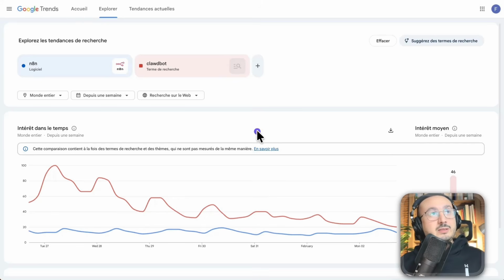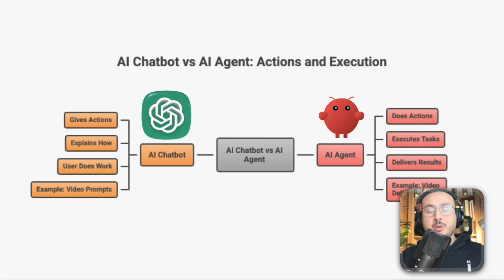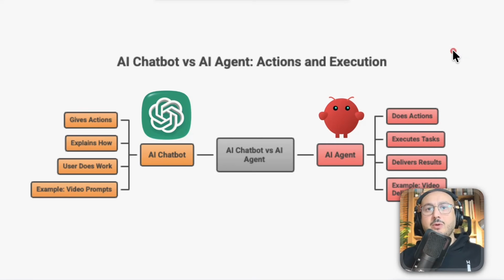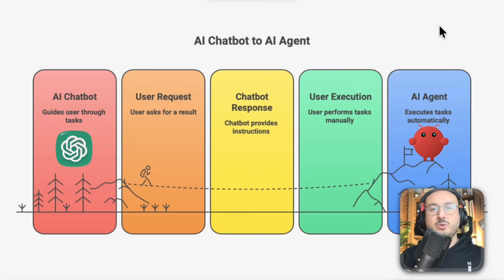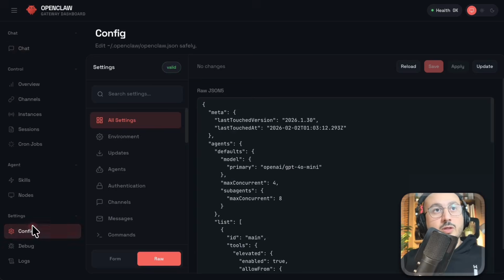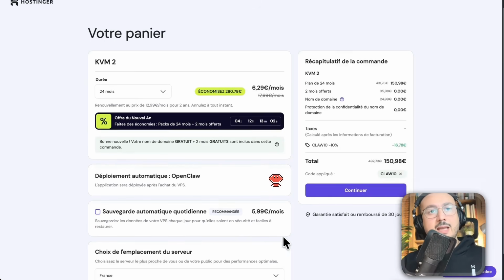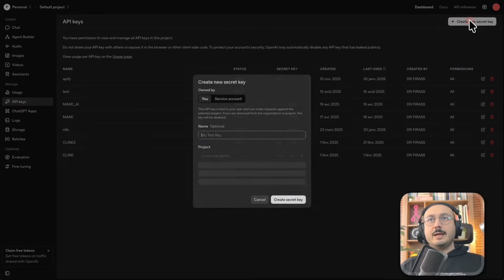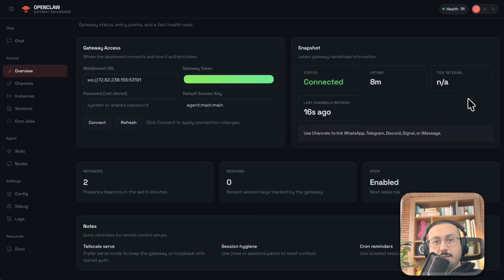OpenClaw Full Tutorial: From Zero to Expert – Complete Setup & Real Use (ClawdBot) 🚀 Part-1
In this complete OpenClaw tutorial, I show you how to go from zero to expert, step by step, with no complicated prerequisites.

You’ll learn how to install OpenClaw, configure it on a VPS server, connect it to Telegram, create and secure your tokens, test your first prompts, and see OpenClaw in real-world action.

👉 If you’re wondering:
How OpenClaw compares to ChatGPT
How to set up OpenClaw correctly
How to use OpenClaw with Telegram
How to automate tasks with AI
How to generate web pages and videos using OpenClaw

⏱ CHAPTERS
00:00 - Introduction: What is OpenClaw and why it matters
02:49 - OpenClaw vs ChatGPT: key differences
05:02 - From ChatGPT to OpenClaw: the next evolution of AI assistants
07:16 - Downloading and understanding the OpenClaw documentation
09:10 - Choosing the right VPS for OpenClaw
11:28 - Configuring the OpenClaw token correctly
14:02 - OpenClaw successfully installed on the server